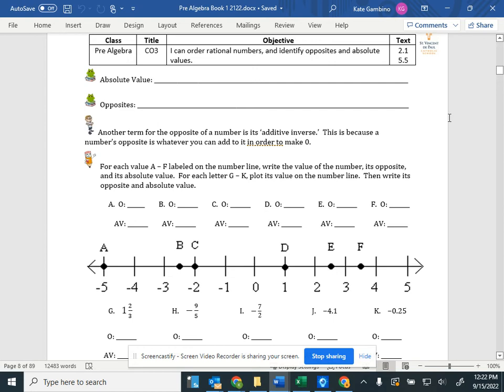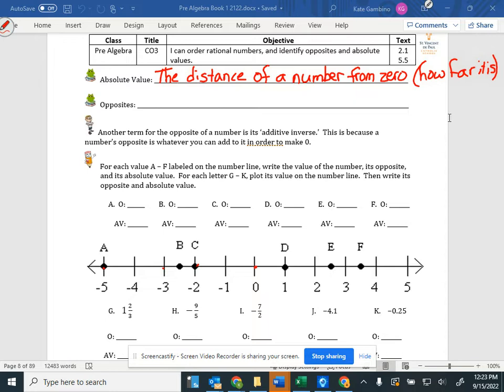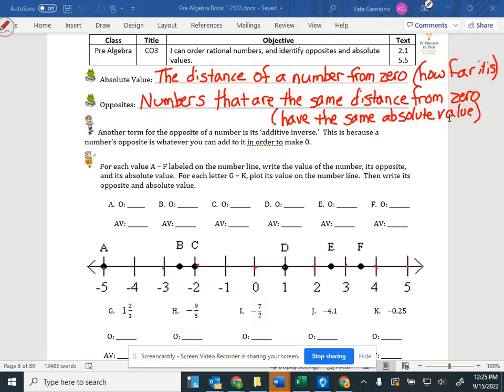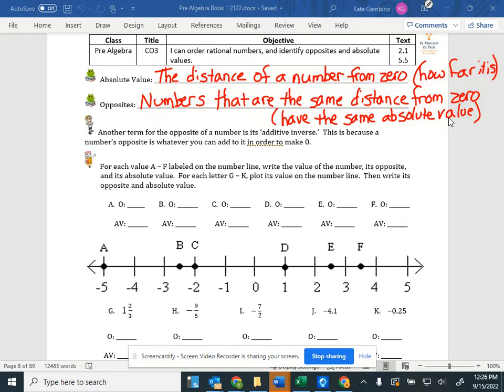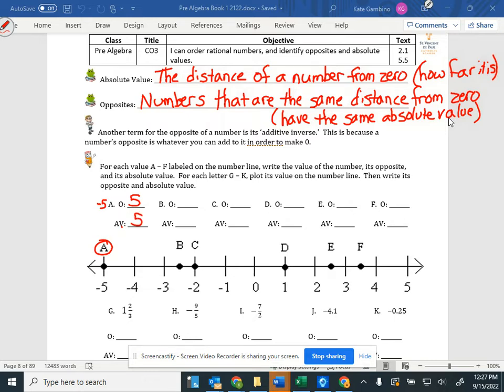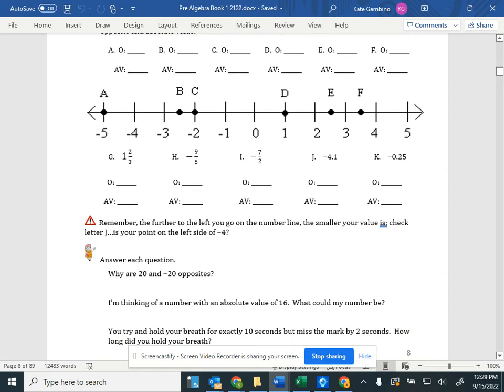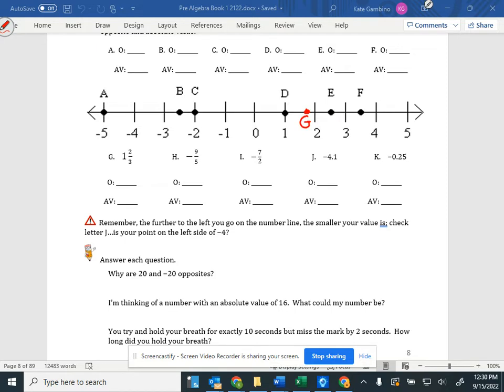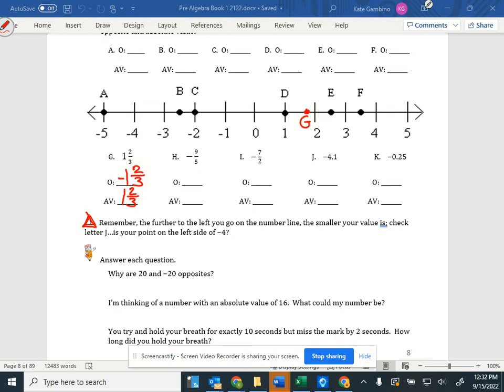9/15 Pre Algebra CO3